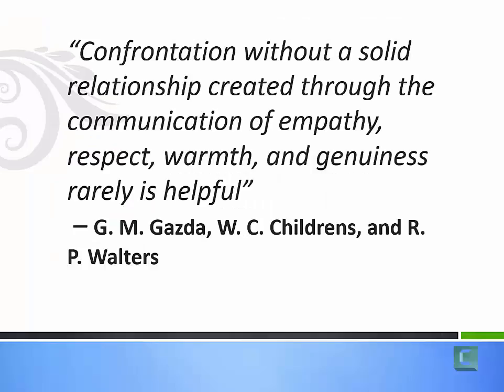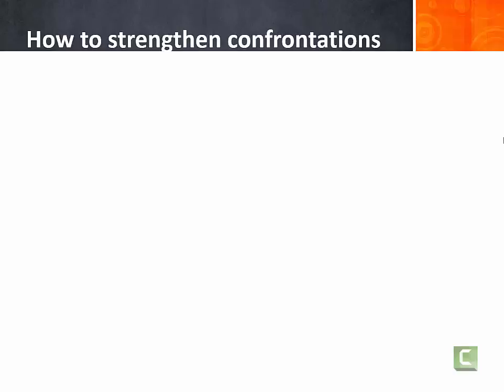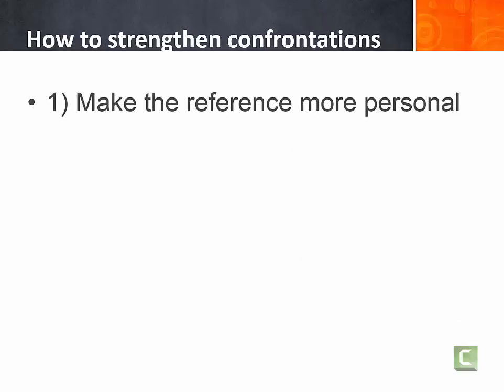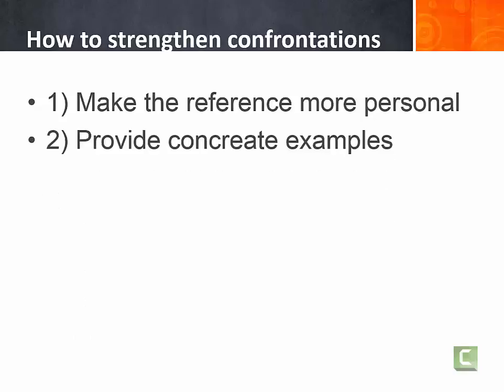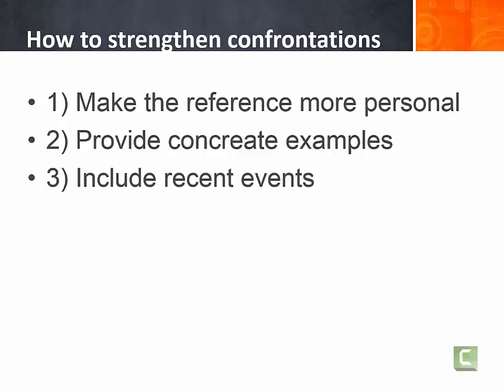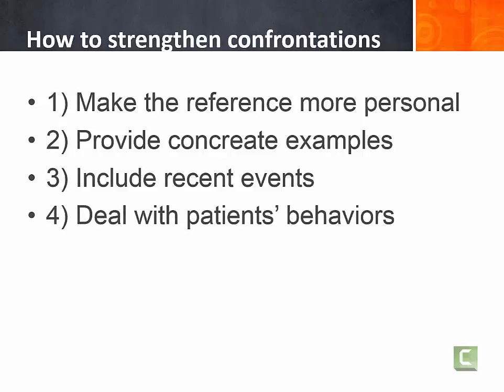Lecture C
Description